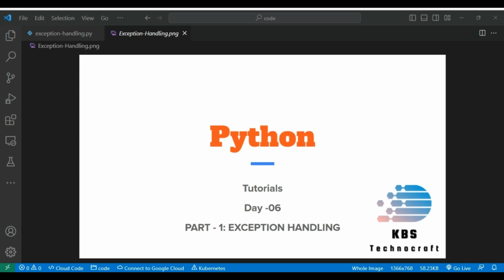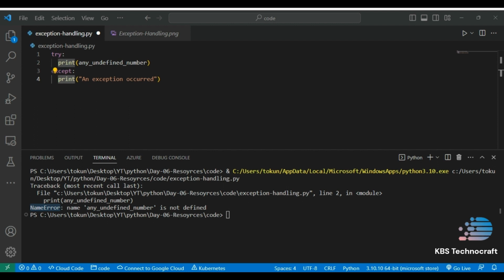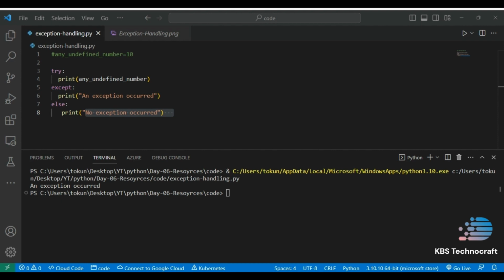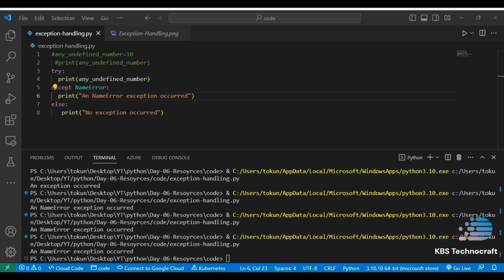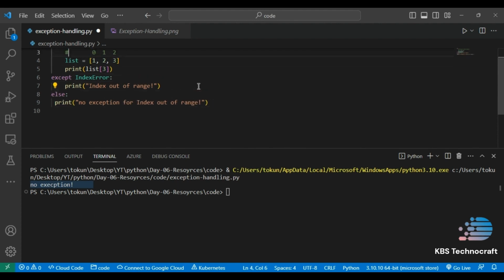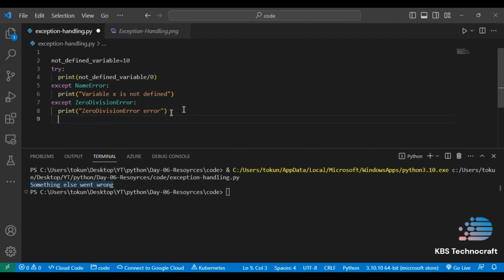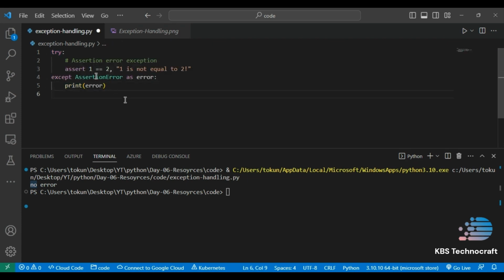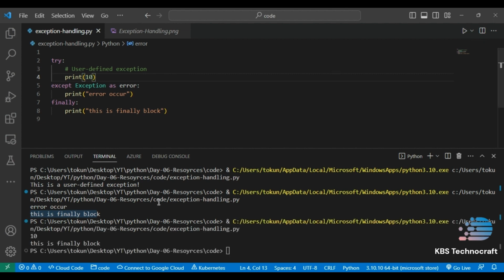Python Day 06 : Exception Handling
Welcome to our Python programming series! In this tutorial, we'll delve into the world of exception handling in Python, equipping you with the knowledge and skills to handle errors gracefully in your programs.

Exception handling is a critical aspect of programming, allowing you to anticipate and deal with errors that may arise during program execution. Whether you're a beginner or an experienced developer, understanding how to handle exceptions effectively is essential for writing robust and reliable Python code.

In this comprehensive guide, we'll cover all aspects of exception handling in Python. We'll start by explaining what exceptions are and how they work, then explore essential concepts such as try-except blocks, handling specific exceptions, and raising custom exceptions.

You'll learn about the importance of error messages and how to use them to diagnose and troubleshoot issues in your code. We'll also discuss best practices for exception handling, including when to use try-except blocks, how to handle exceptions gracefully, and how to avoid common pitfalls.

But that's not all! We'll dive into more advanced topics like nested try-except blocks, handling multiple exceptions, and using the finally block for cleanup operations.

By the end of this tutorial, you'll feel confident using exception handling to build robust and resilient Python programs that can handle errors gracefully and recover from unexpected situations.

Whether you're building simple scripts, developing complex applications, or diving into data analysis, mastering exception handling is a crucial step in your Python journey.

Join us on this exploration of exception handling in Python. Let's dive in and unlock the full potential of exception handling together!